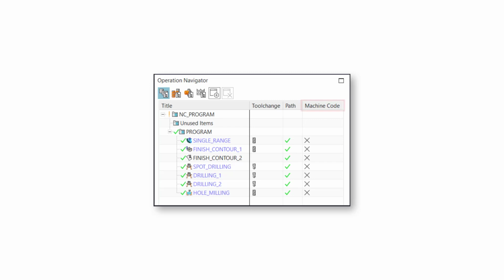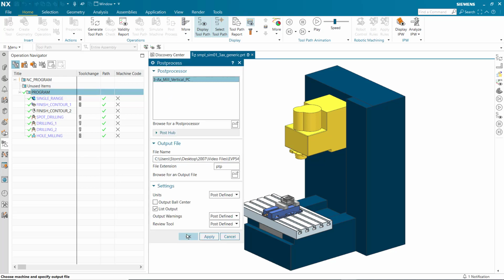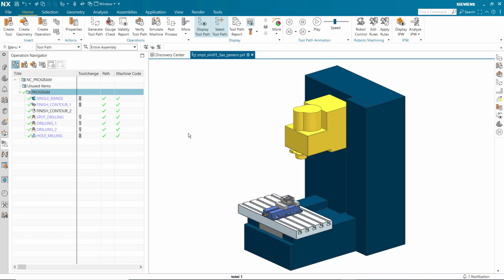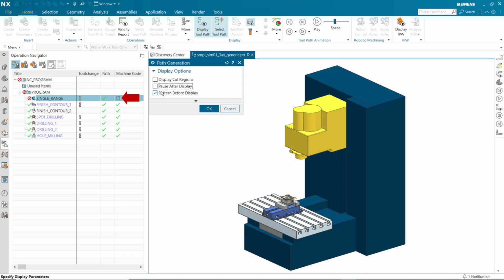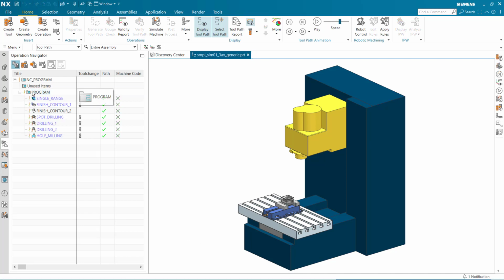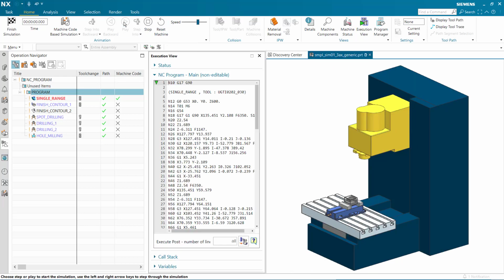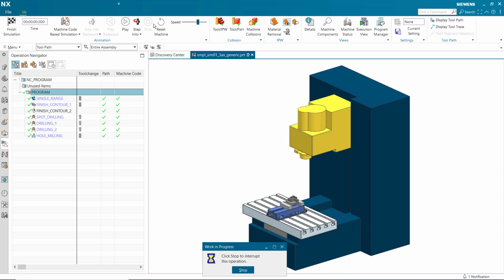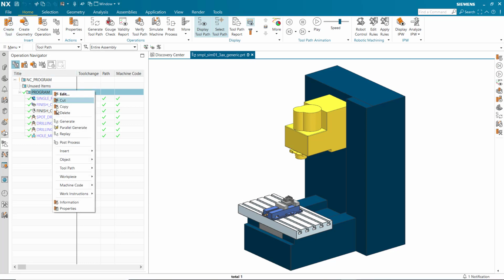What’s new in NX2206 CAM Associate machine code with tool paths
💡 What’s new in NX2206 CAM
🎥 Associate machine code with tool paths เพิ่มการจัดเก็บรหัสเครื่องจักร (Machine Code) ที่สร้างขึ้นมา เพื่อนำไปจำลอง, ส่งออก และนำกลับมาใช้ใหม่โดยไม่ต้องรันเพิ่มเติม โดยจะแสดงสถานะเมื่อมีการทำ Machine Simulation
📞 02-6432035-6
🔸 Inbox: m.me/dtmth